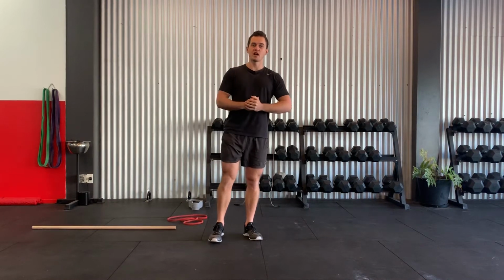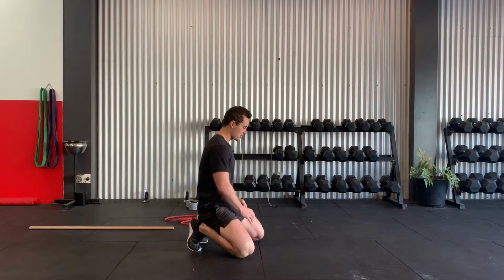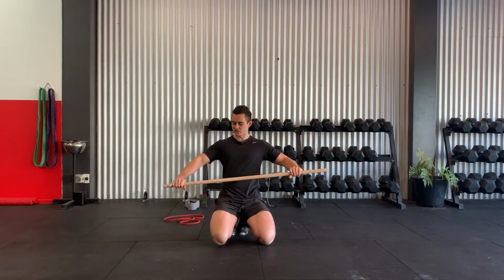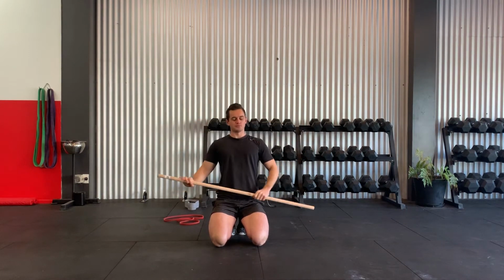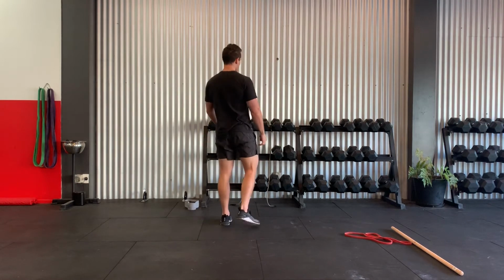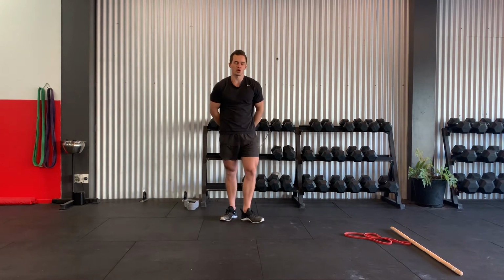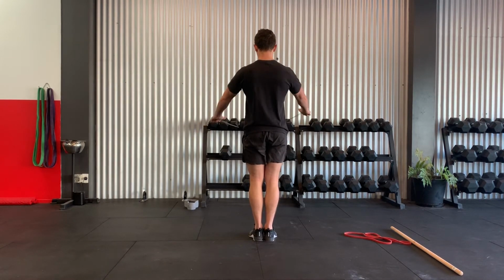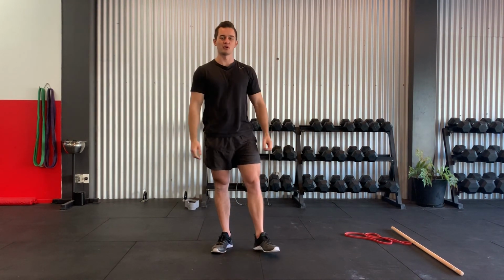Upper Body Mobility Sequence